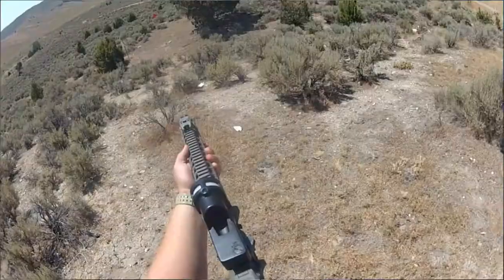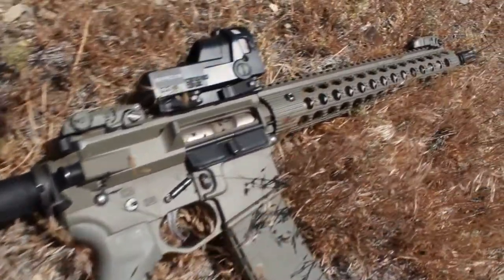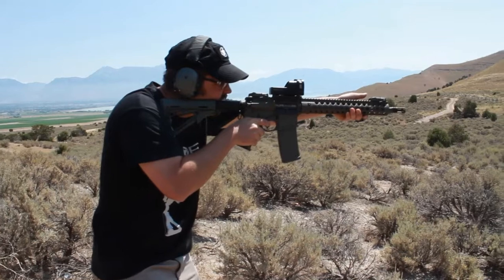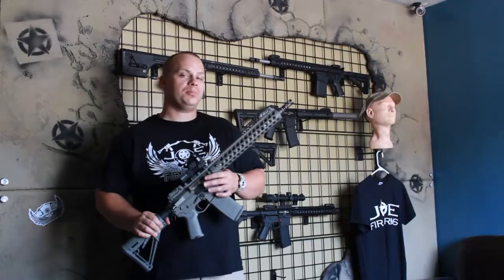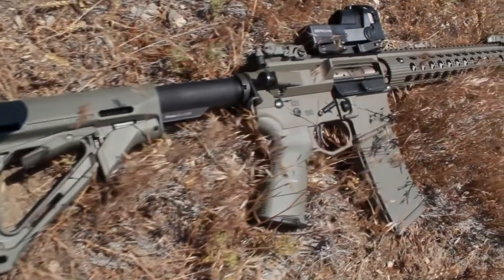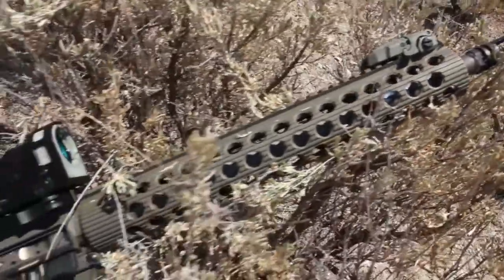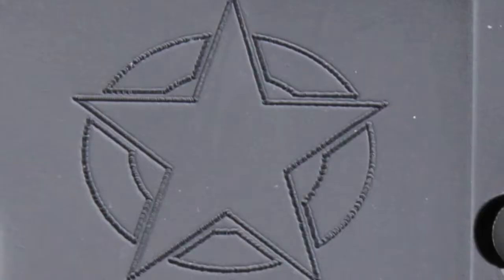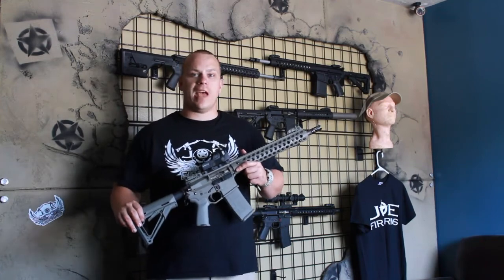145 Carbine from Joe Firearms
The 145 Carbine is designed to be the most compact yet distinctly accurate rifle on the market. This rifle epitomizes all that Joe Firearms stands for; namely, a custom rifle for the Everyday Joe. Aptly named the 145 carbine, the permanently attached hider/ break combo takes this barrel to the shortest legal limit without sacrificing performance or handling.

Specifications

Chambered in 5.56 or 300 Blackout
14.5" Stainless Steel Free Floating Barrel
Rifling: 1/8 Twist Polygonal
Gas System: MID (5.56) / Pistol (300)
Bolt Carrier Group: Nickel Boron Billet Aluminium 6061 T6
Charging Handle: BCM Gunfighter
Handguard: Troy Alpha 13.8"
Muzzle Device: Muzzle Brake / Hider Combo
Furniture: Magpul CTR stock, MOE+ grip, PMAG Magazine, MBUS Sights
Cerakote ceramic coating